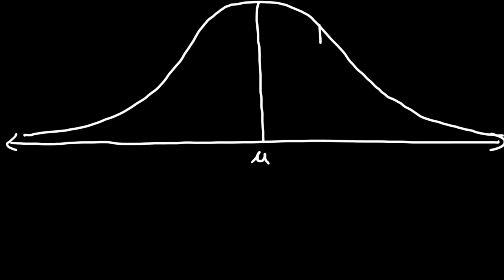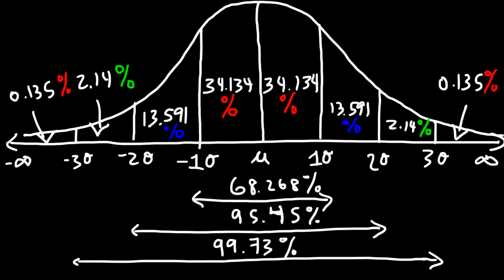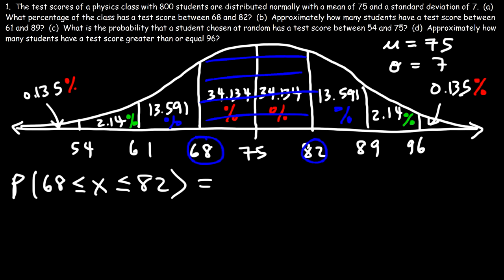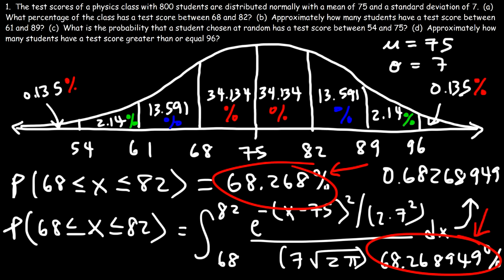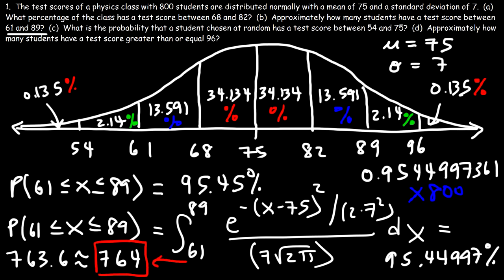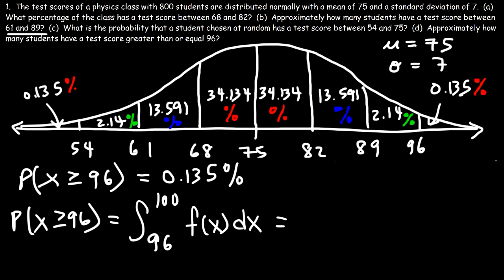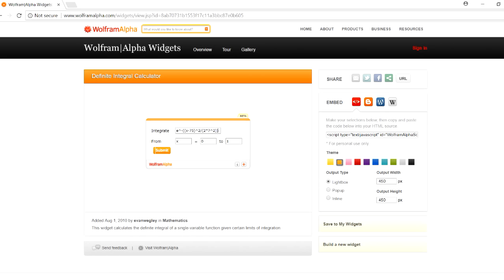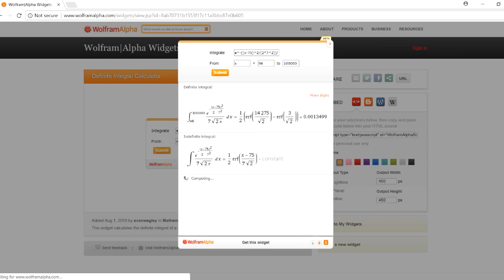Normal Distribution & Probability Problems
This calculus video tutorial provides a basic introduction into normal distribution and probability.  It explains how to solve normal distribution problems using a simple chart and using calculus by evaluating the definite integral of the probability density function for a bell shaped curve or normal distribution curve.  This video contains 1 practice problem in the form of a word problem with many parts giving you plenty of examples to master this topic.  In this video, I explain how to evaluate the definite integral using wolfram's alpha online calculator for definite integrals.  You need to determine the population mean mu and standard deviation sigma as well as the lower and upper limits of integration in order to determine the probability of an event occurring within a certain range of X values where X is a continuous random variable.  You need to be familiar with the 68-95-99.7 rule.  Approximately 68% of the population lies within 1 standard deviation of the population mean or average.  95% of the population lies within 2 standard deviations of the mean and 99.7% lies within 3 standard deviations of the mean.